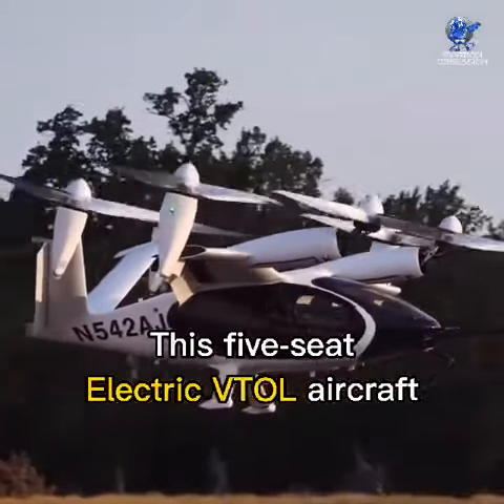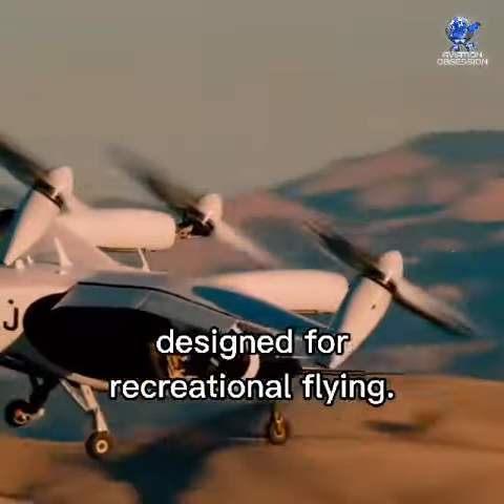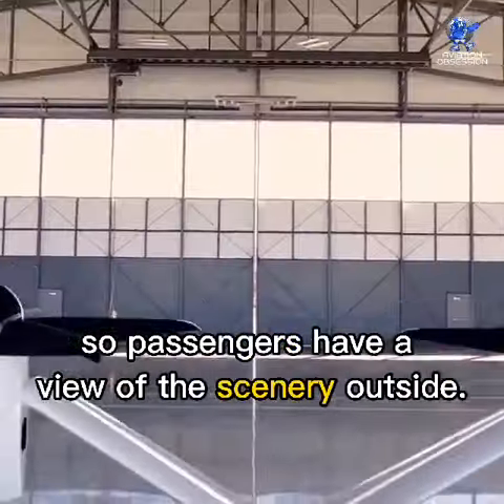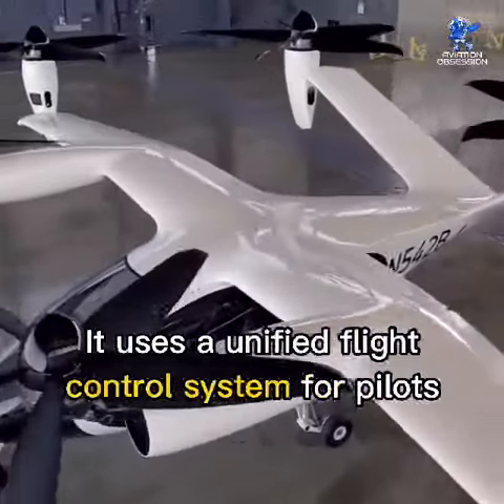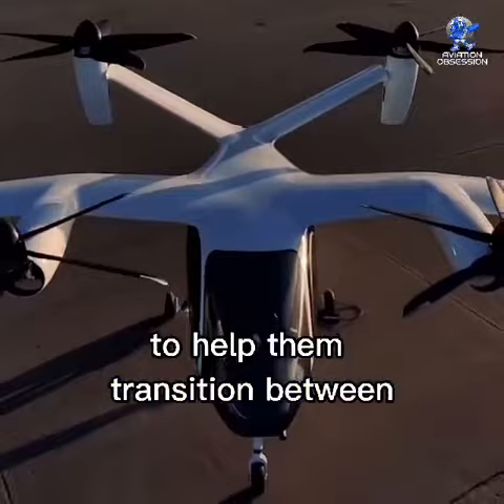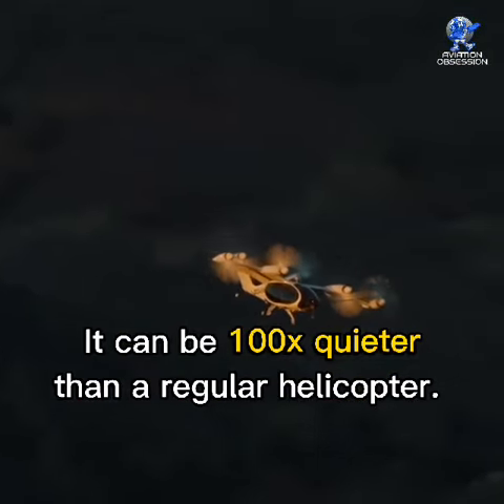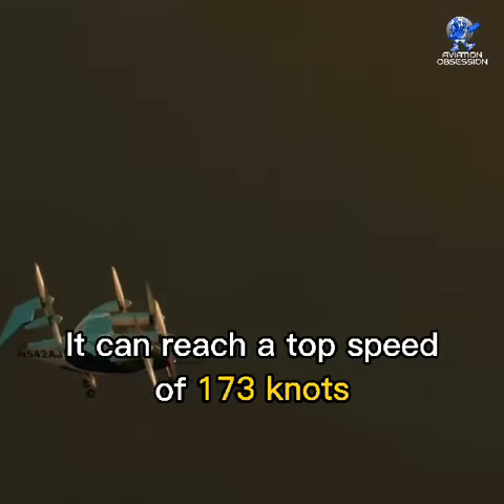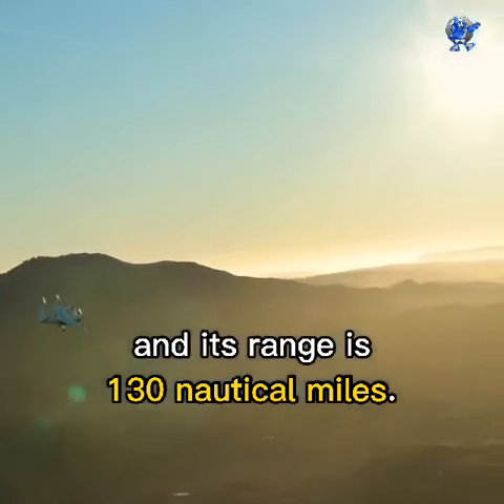Joby Aviation S4 Electric VTOL Aircraft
Joby Aviation S4 Electric Vertical Takeoff and Landing (VTOL) Aircraft is a five-seat recreational aircraft. Its futuristic look with wide windows design enabling the passengers to have scenery view inflight. It can reached up to 173 knots and with approximate range of 130 nautical miles.

* U.S. Navy V22 Osprey Airplane 1/72 Model  *
* Presidential Mv-22 Osprey Aircraft 1/150 Model *
 *  V22 Osprey Aircraft RC 4.5 Channel Model  *
* C-17 Globemaster III Transport Aircraft Toy with Lights, Sounds Model *